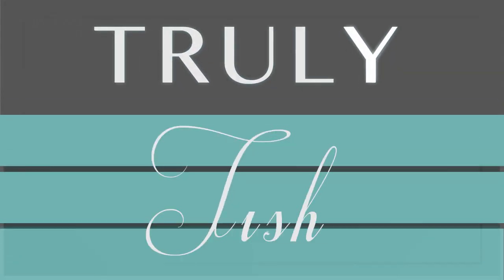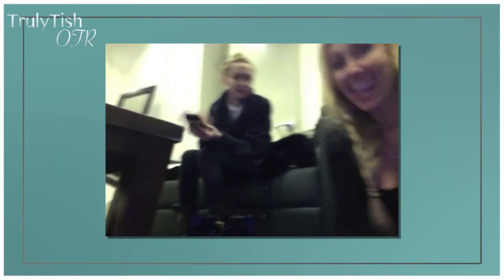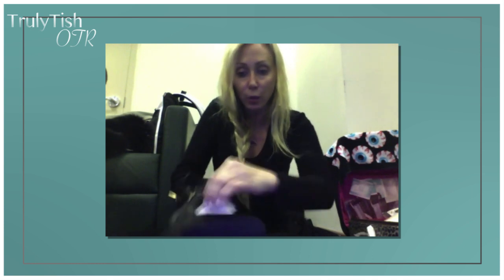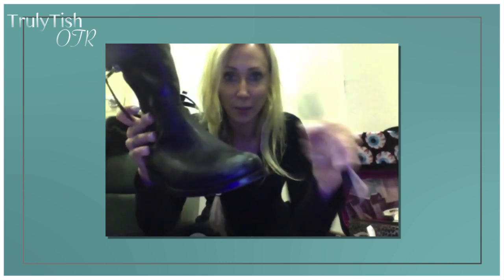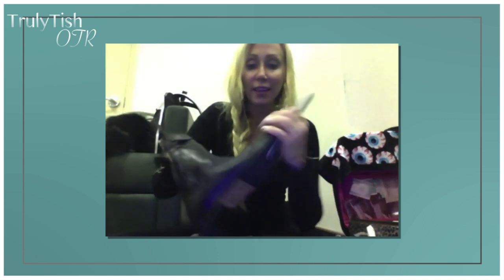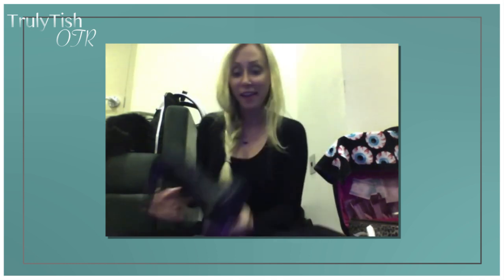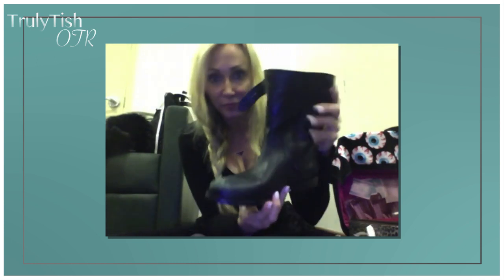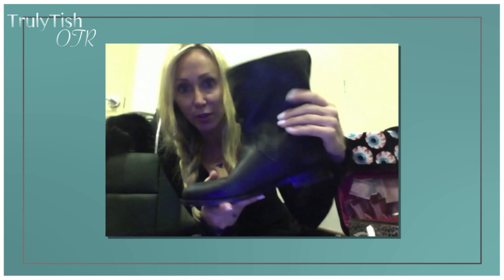Truly Tish "On The Road" - Ep. #3 - Seriously Cyrus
Truly Tish from backstage at Jingle Ball: Learn how to
distress a new pair of boots - so easy! Let me know if you try it!

produced by DigiTour Media: @ChrisRojas @MValiando